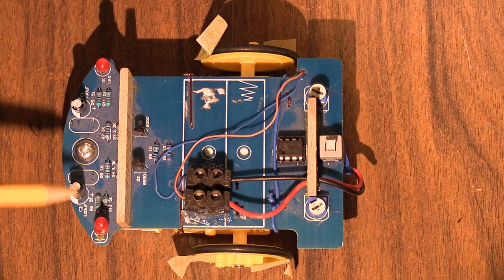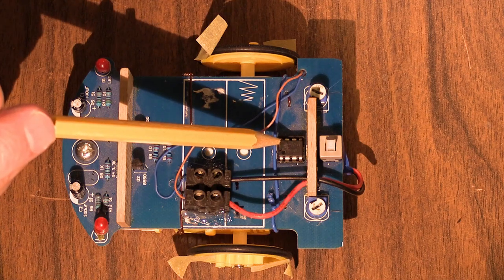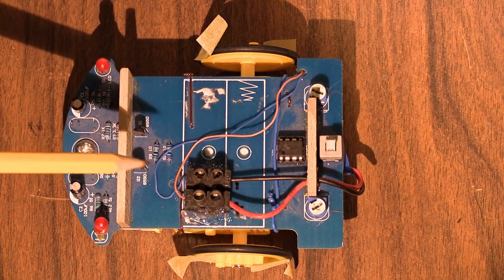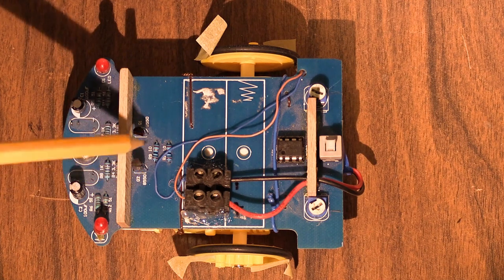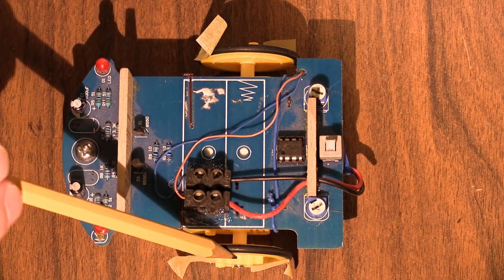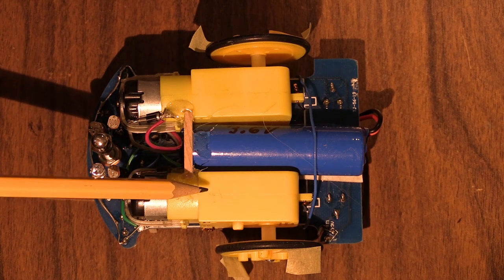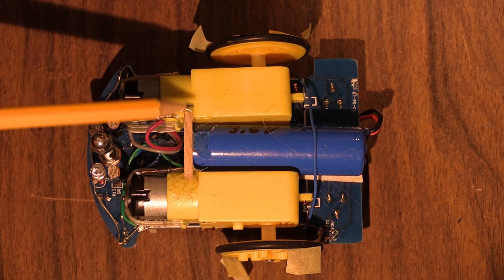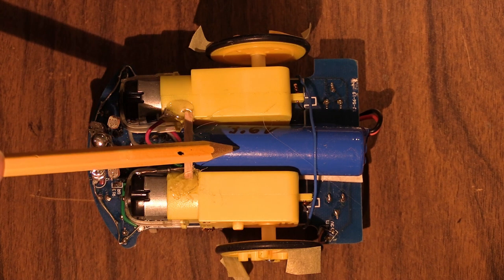Mustan viivan seuraaja Heinola 2022